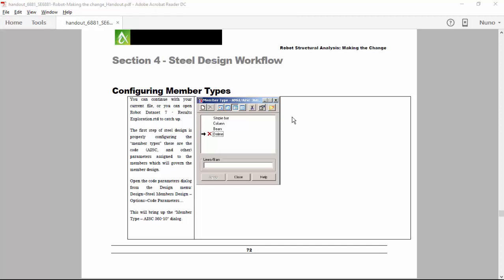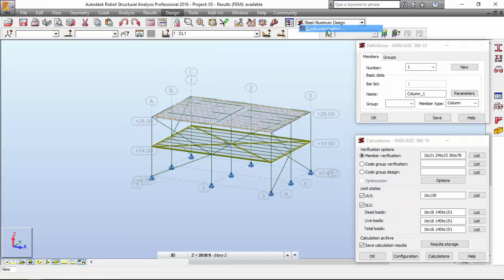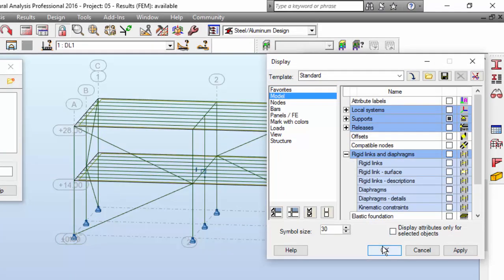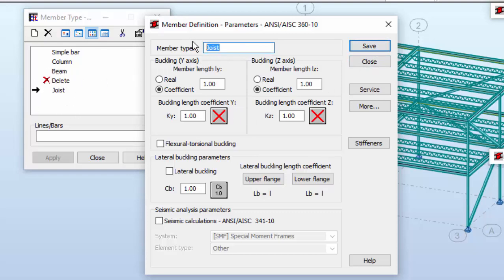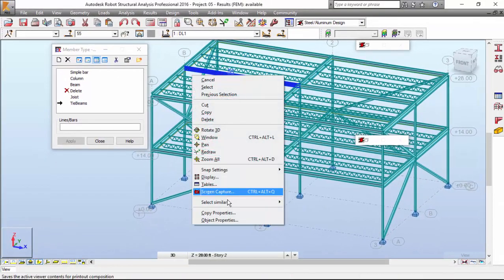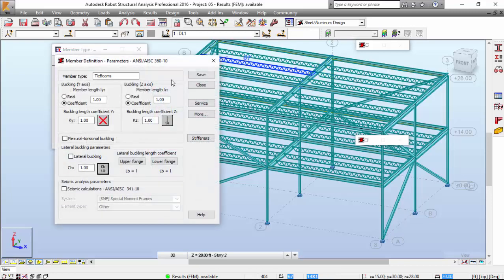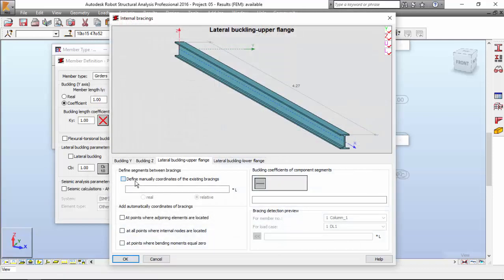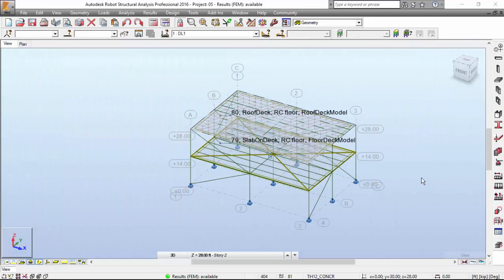Robot Structural Analysis: Making the Change - Part 10